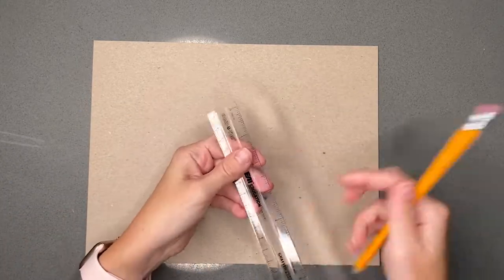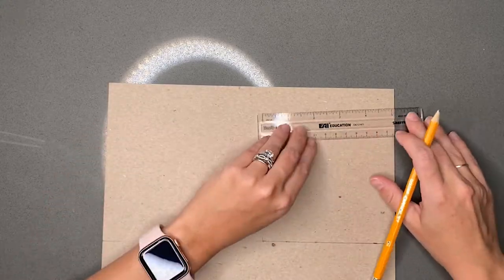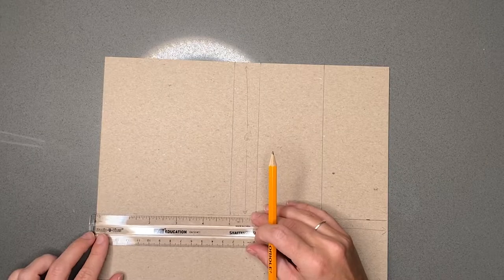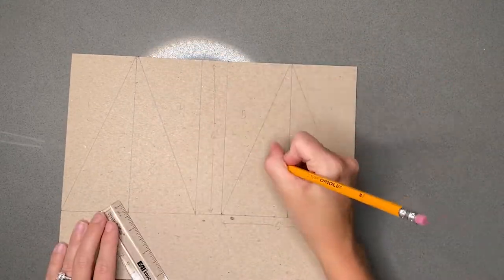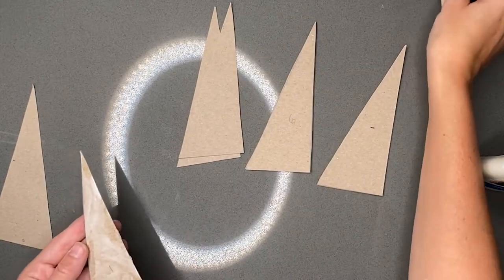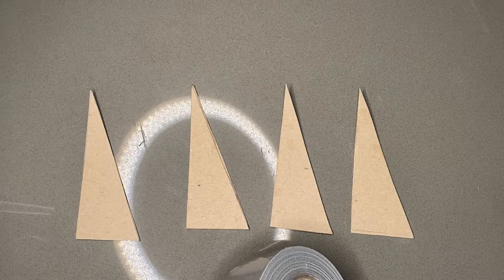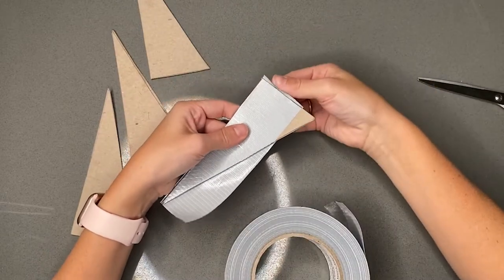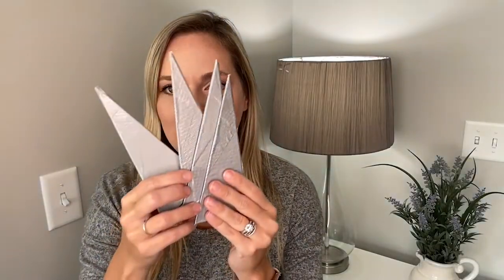Learn how to create the fins for your water bottle rocket!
In this video I will show you how to lay out your pattern, cut, and laminate your fins for your water bottle rocket.  Here I use an 8.5" by 11" sheet of thick cardstock.  You can use any sturdy material you have available!

Supply List:
1. Cardstock or other material
2. Ruler
3. Pencil
4. Scissors
5. Glue
6. Duct tape